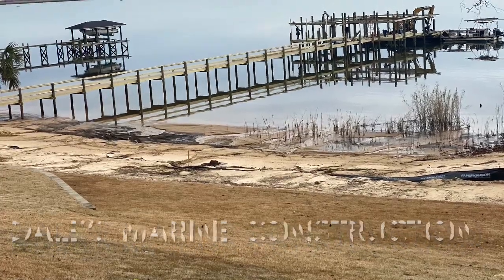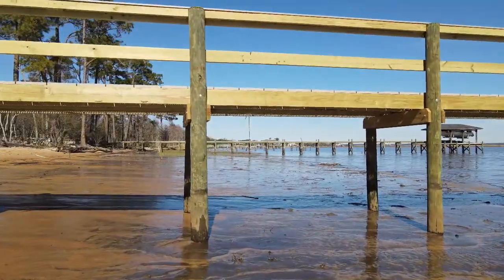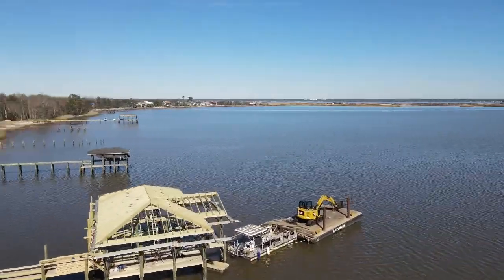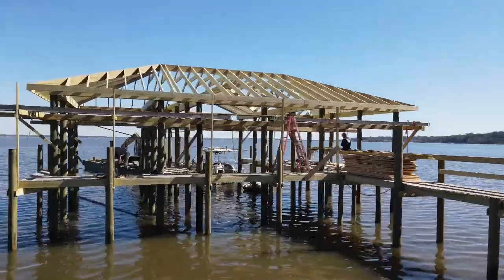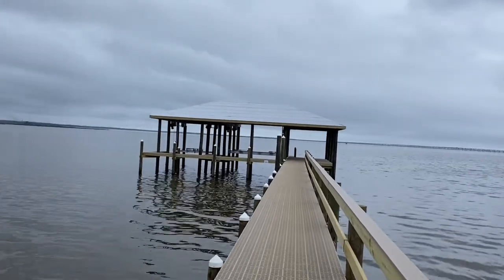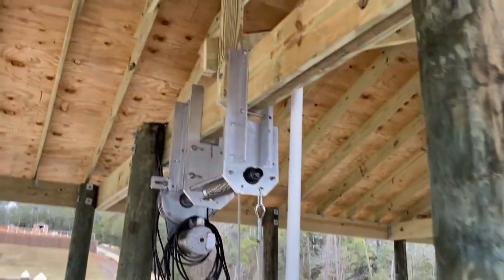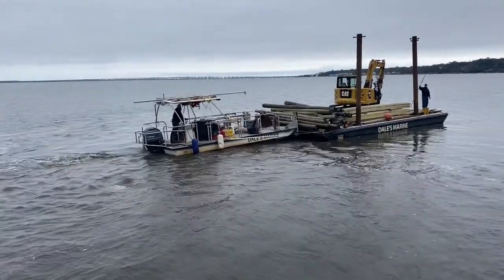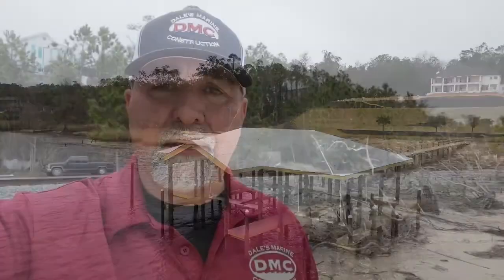Enormous 2000 square-foot boat house with double JetSki lifts 24,000 pound Golden Sea drive boatlift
This is a completion video of the 2000 square-foot boat house. This dock is 200 foot long with ThruFlow decking. The boathouse is a double hip roof with a gable end for excess of a taller boat. The boat lifts are golden Sea Drive one 24,000 pound four motor lift and one 12,000 pound two motor lift all aluminum and stainless steel components. We will be installing two Jetske lifts on the dock too.